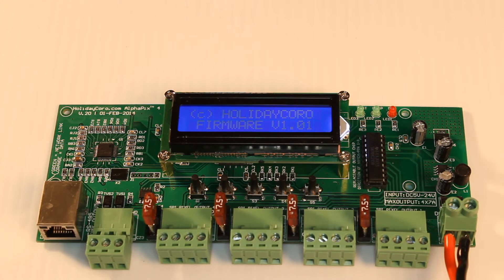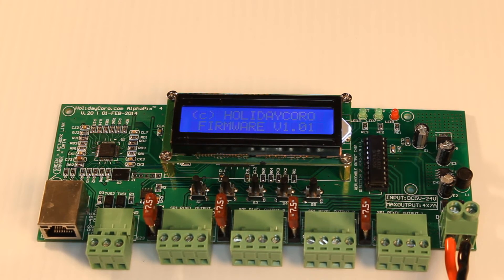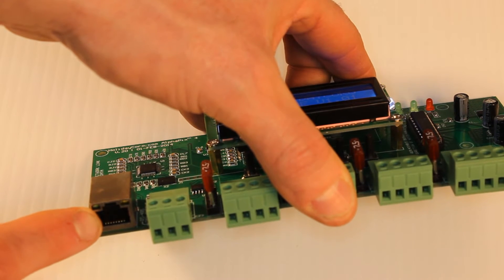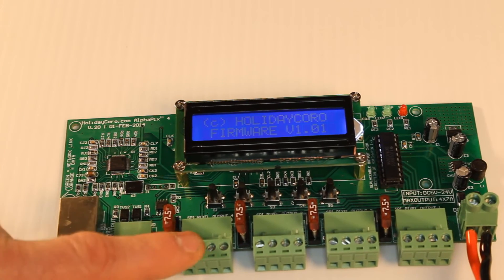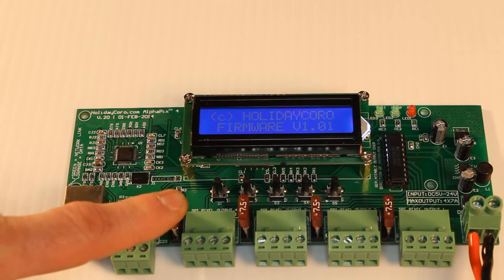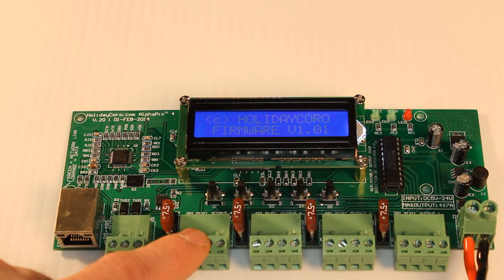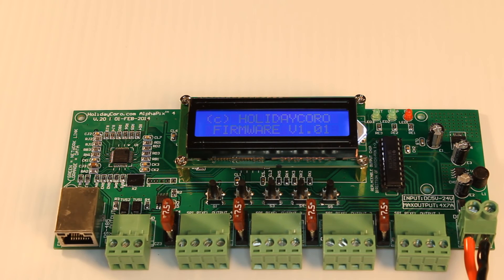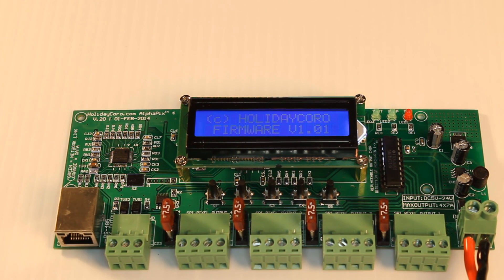AlphPix 4 E1.31 / Artnet Pixel Controller (LOR Light-o-Rama Compatible)